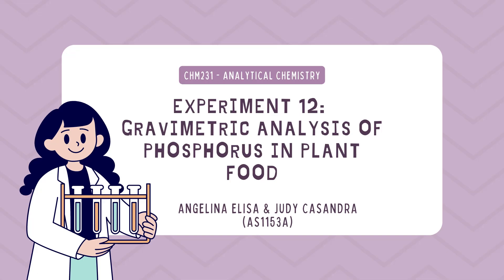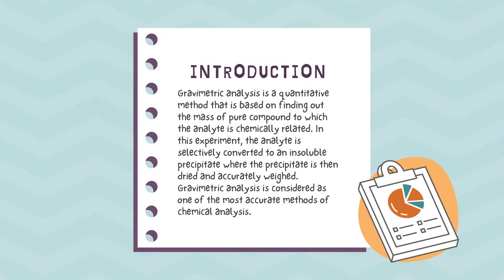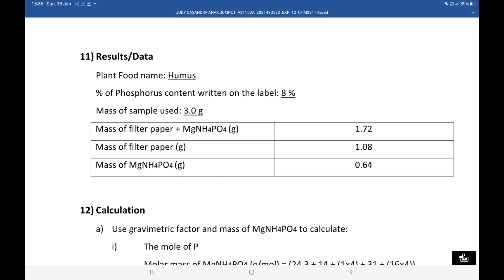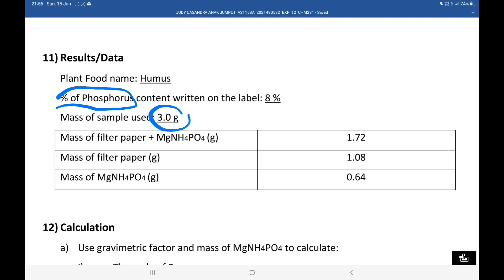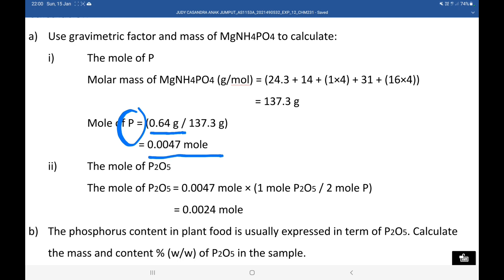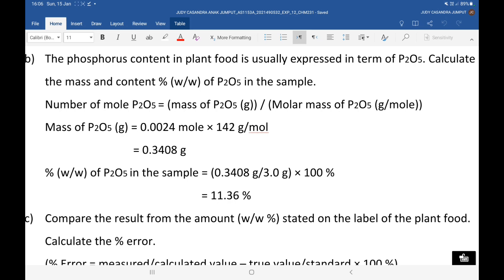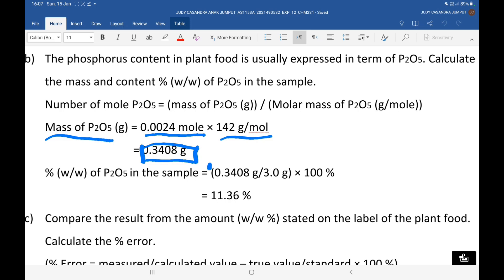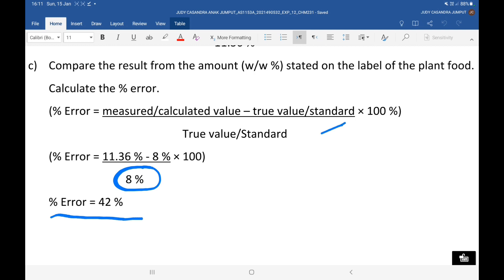Experiment 12 - Gravimetric Analysis of Phosphorus in Plant Food (CHM231)